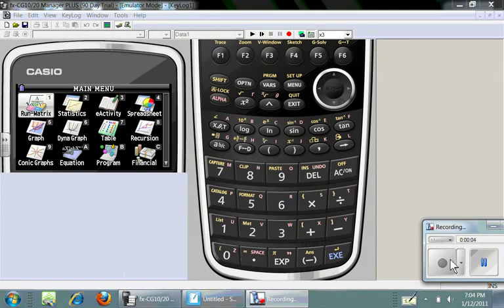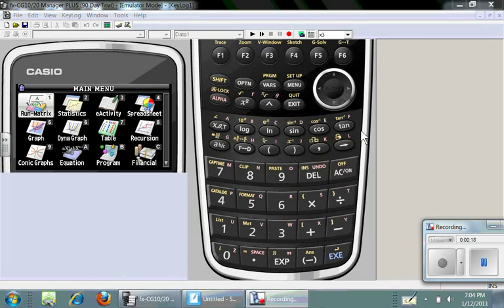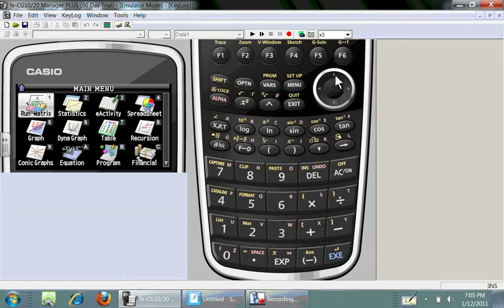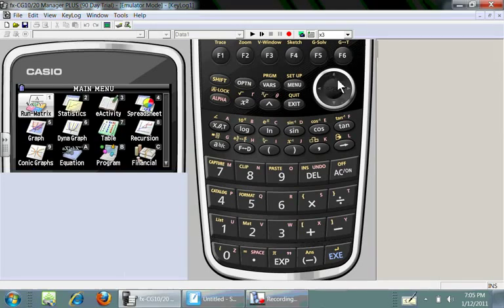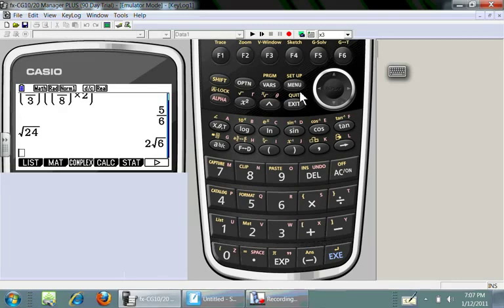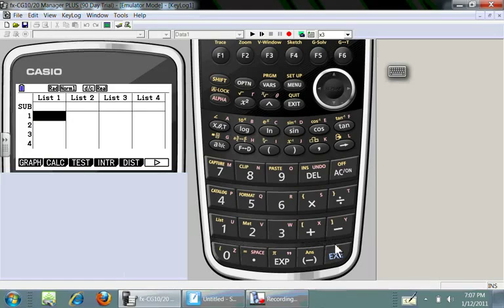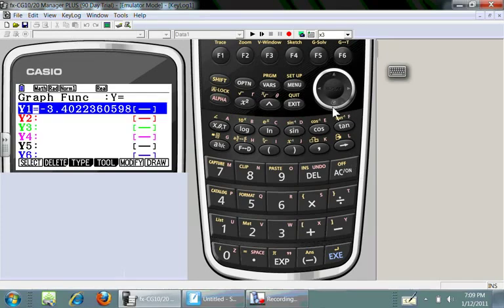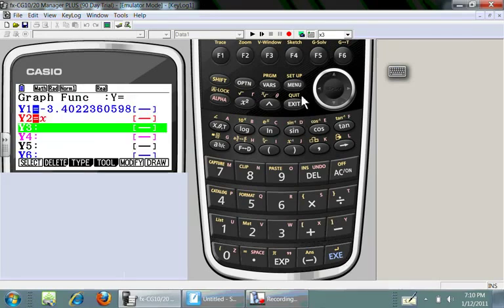Episode 1 Prizm Introduction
Introduction to using the new Casio fx-CG10 (PRIZM) color graphing calculator.